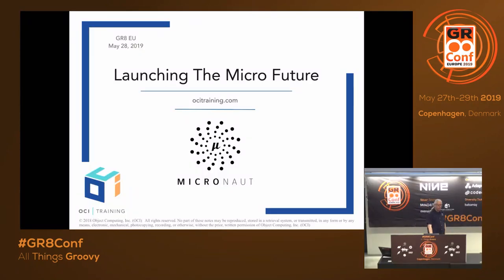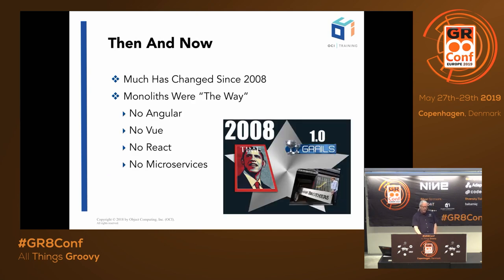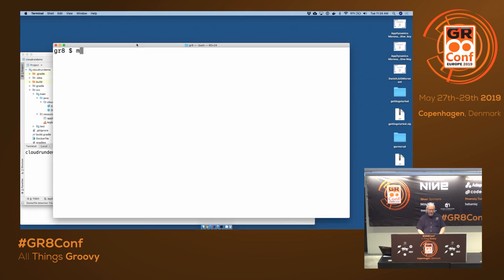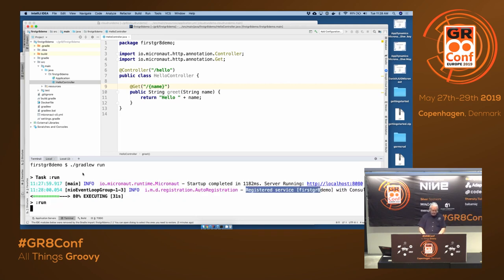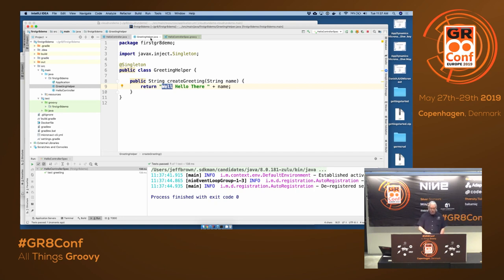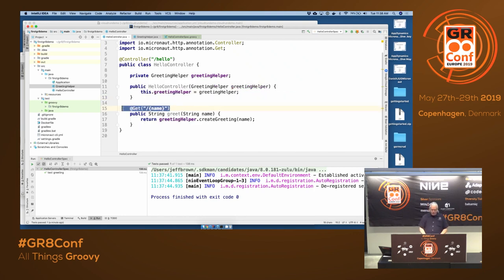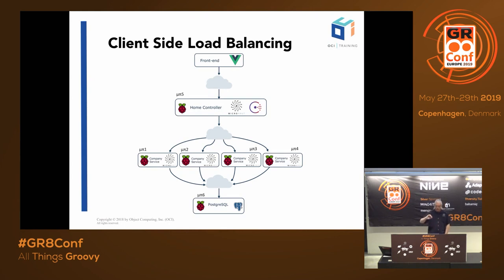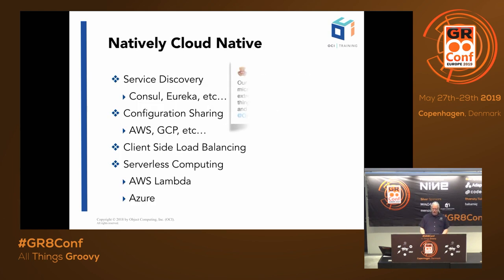Launching the Micro Future: Grails and Micronaut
Micronaut is a new JVM-based, full-stack framework for building modular, easily testable microservice applications. Reflection-based IoC frameworks load and cache reflection data for every single field, method, and constructor in your code; with Micronaut, your application startup time and memory consumption are not bound to the size of your codebase. The Micronaut framework shares many core values with Grails, including the enablement of code simplicity and developer productivity. Micronaut offers many additional features for a new class of applications (e.g., microservices, serverless deployments, etc.) that may not be well-suited for Grails.

  Compelling aspects of the Micronaut framework include:
  Sub-second startup time
  Tiny processes that may run in as little as 8mb of heap
  No runtime reflection
  Dependency injection
  Load balancing
  And more!
In this talk, he will demonstrate how the future of Grails, GORM, and Micronaut are linked,